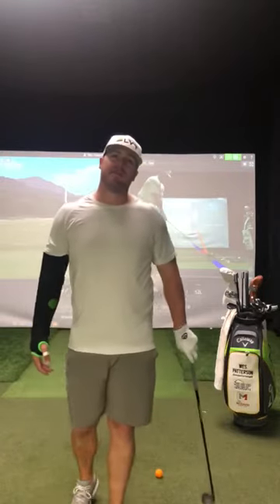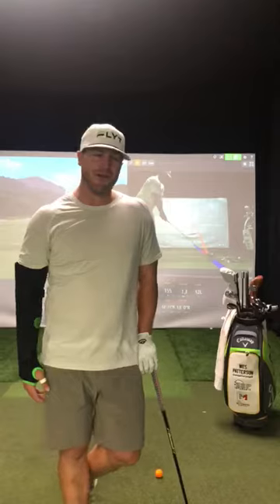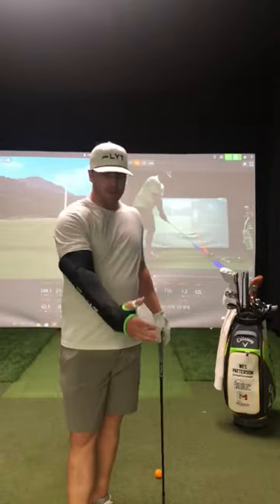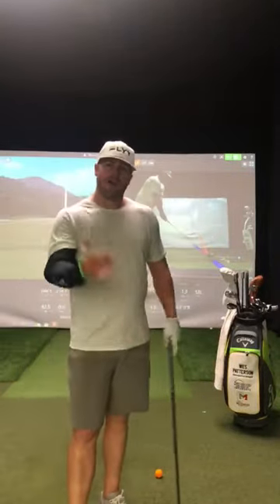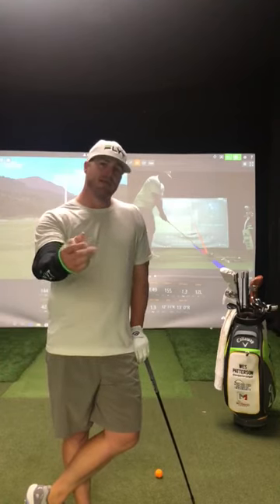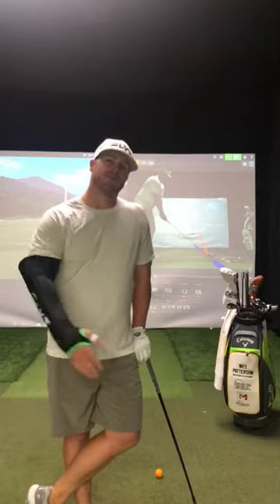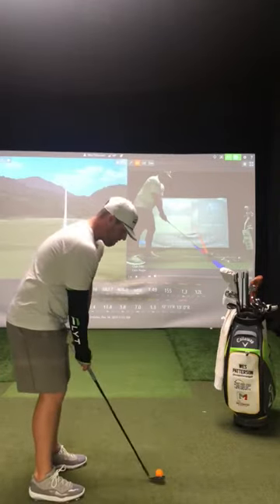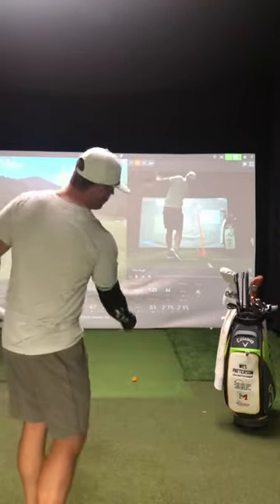FLYT Golf. Wes Patterson, World Long Drive. Chipping Sleeve creates more speed and better rotation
World Long Drive.